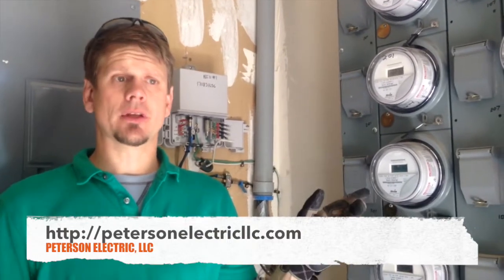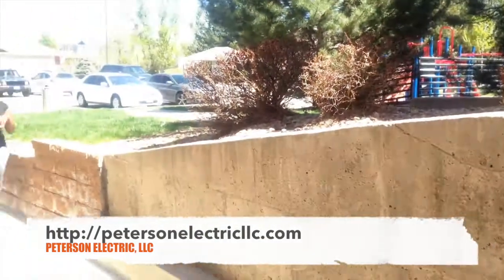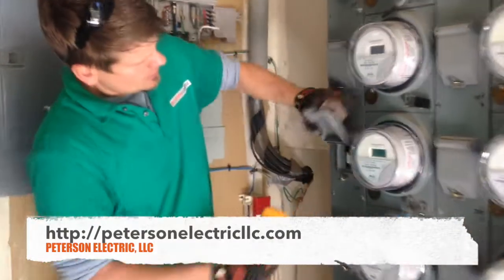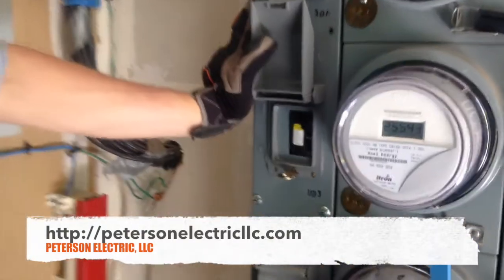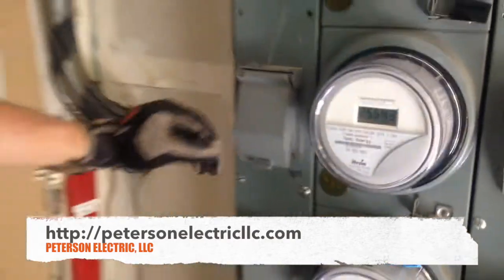Multi-Family Dwelling, Compliant Was Power Flickering In Random Areas Of The House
-Service call at a multi-family dwelling. We were troubleshooting why things were flickering in random areas throughout the house.